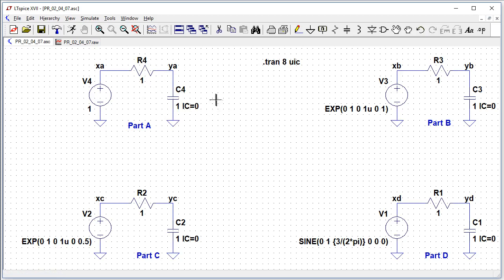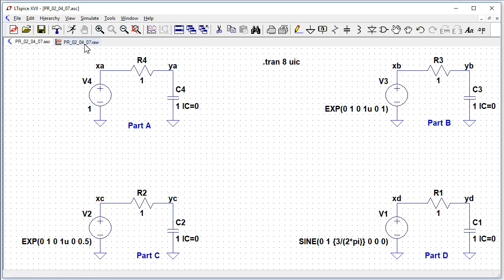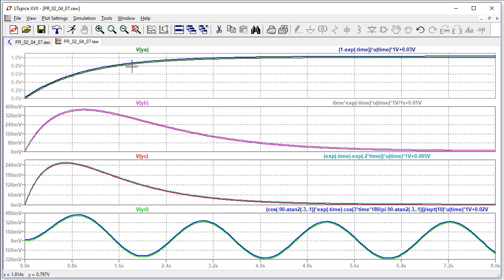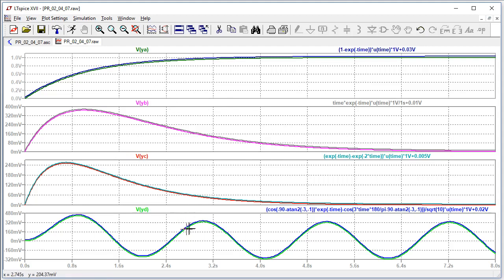EE310 Lecture 06 E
Convolution: LTSpice SImulation